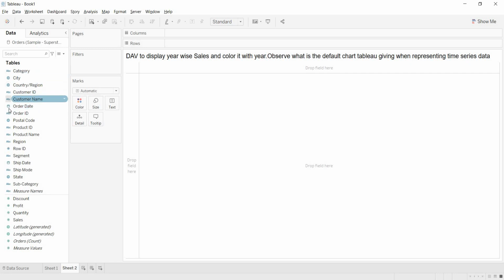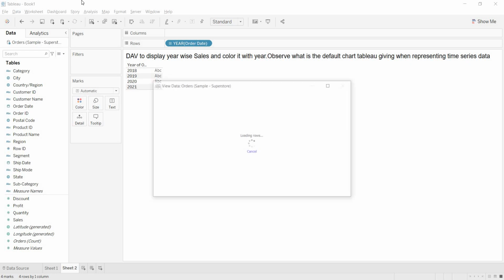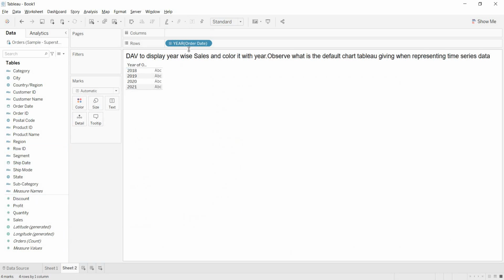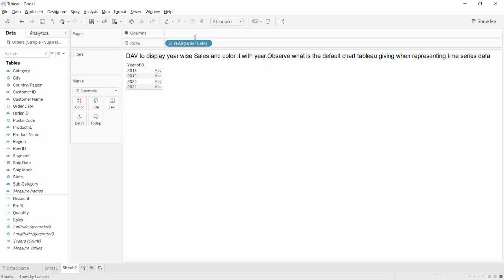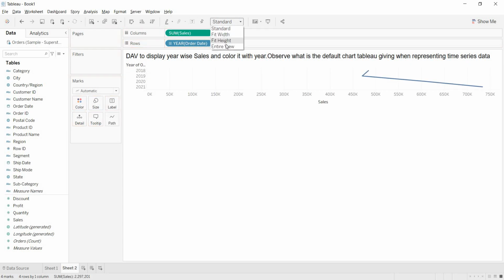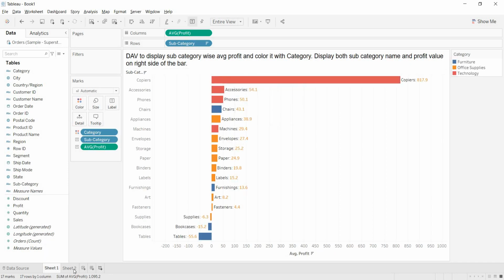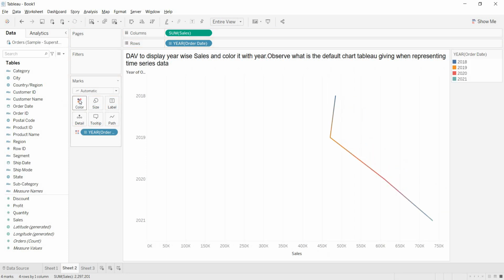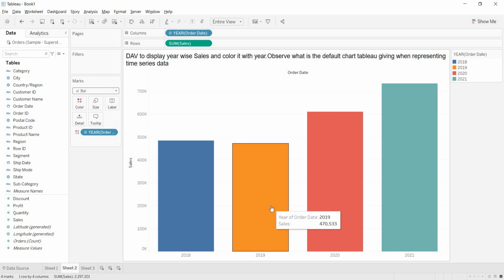Day 28 - Scenario 12 - Year-wise Sales & Color it with Year | Tableau Tutorials | Rayapati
and get the first two weeks of Training access for free, including recorded Videos( Theory part of Tableau) and access to the first two weeks of Training live sessions of the previous batch.

0:00 to 0:22 - Introduction to Rayapati Analytics
0:23 to 3:42 - Creating the View with Year(Order Date) in Rows Shelf and Sum(Sales) in the column shelf. Observe the chart that is given by Tableau by default.
3:43 to 5:23 - Coloring the view with Year(Order Date) and changing the chart to Bar

New Batch starts on the 3rd Sunday of every month to get updates on the new batch please ping us on WhatsApp and save the below number to add you to our WhatsApp broadcast to send updates regarding training at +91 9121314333.